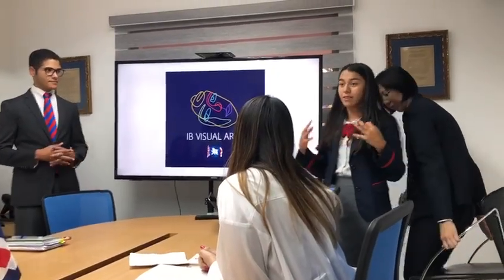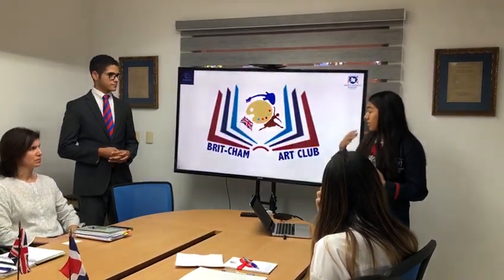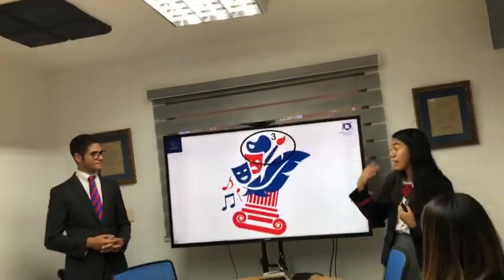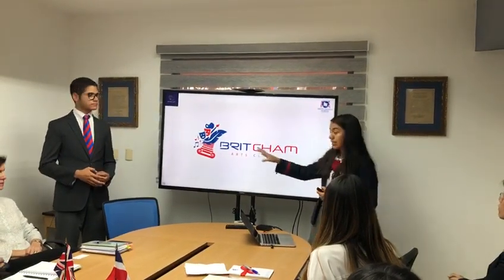BRITCHAM ARTS CLUB - PRESENTACIÓN LOGO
Presentación del logo de la nueva iniciativa de la Cámara Británica de Comercio en la República Dominicana, "Britcham Arts Club", por estudiantes del Saint George School en Santo Domingo.